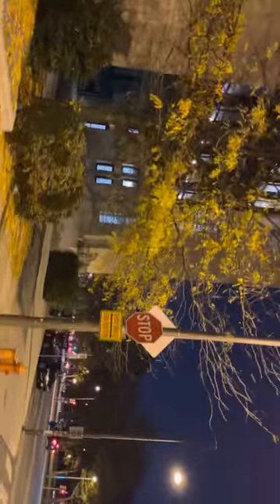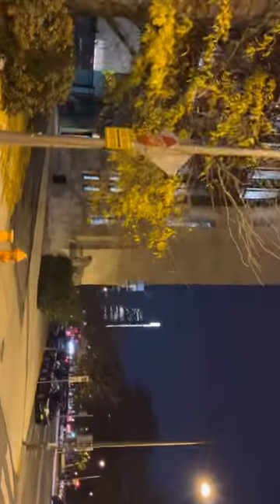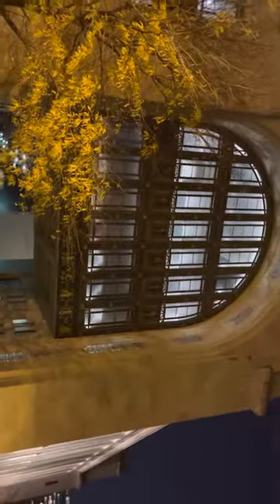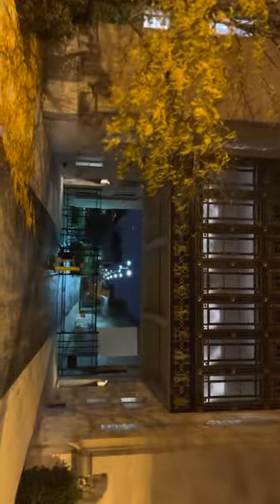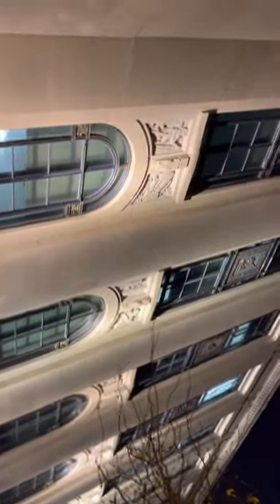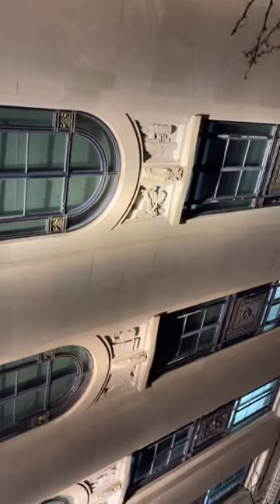Art Museum Philadelphia